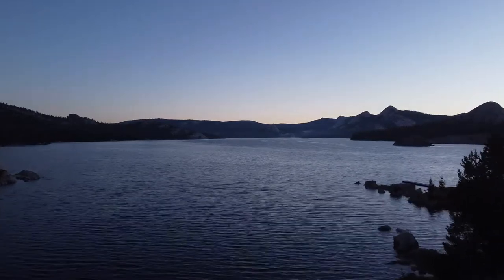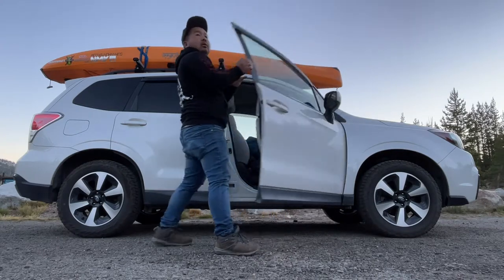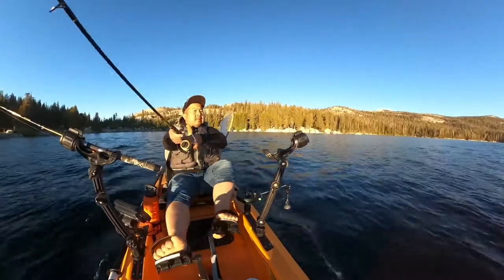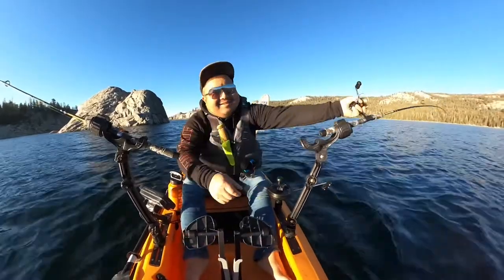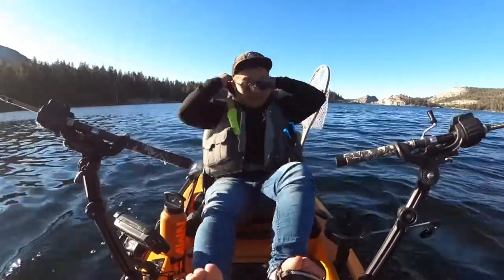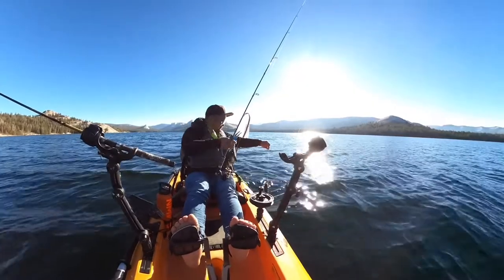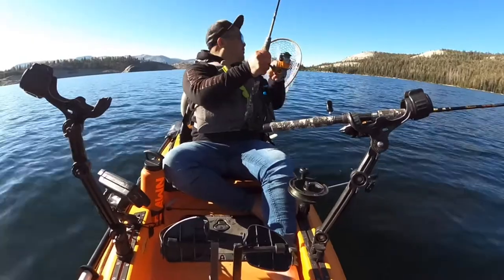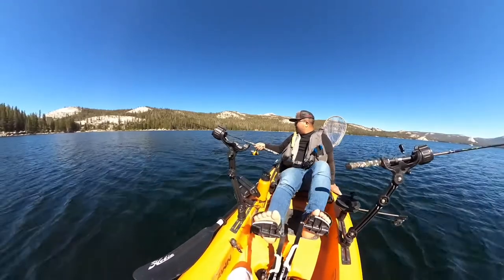Courtright Trout Fishing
Back up at courtright and the water level has reached its fullest I’ve ever seen. It’s beautiful and clear, I love this clean lake. I’m on the chase for brown trout and luckily I got on at about 32 feet deep, caught 9 rainbows and missed a few and lost a few at the kayak and broke one off.